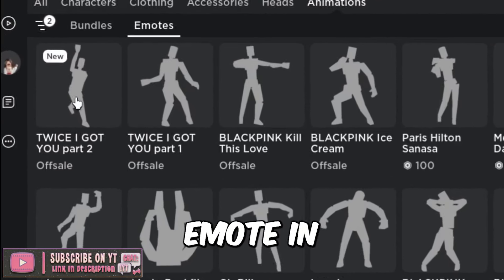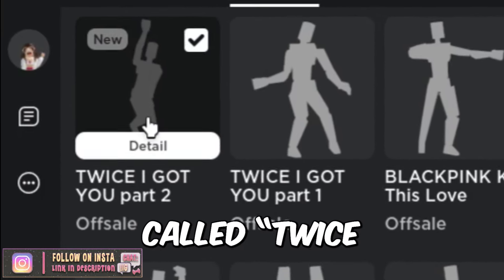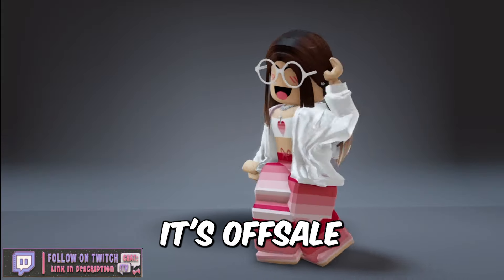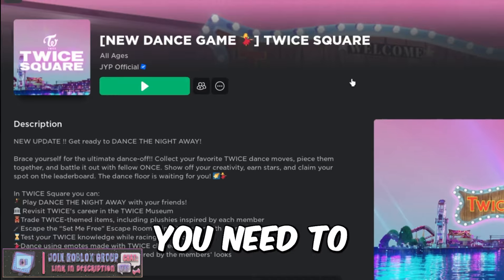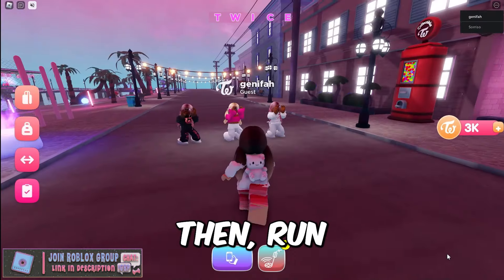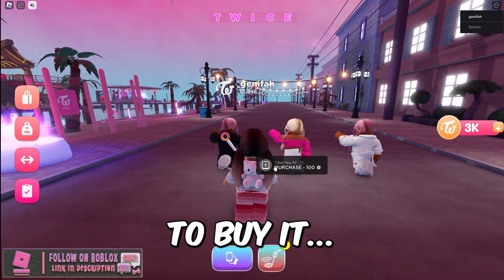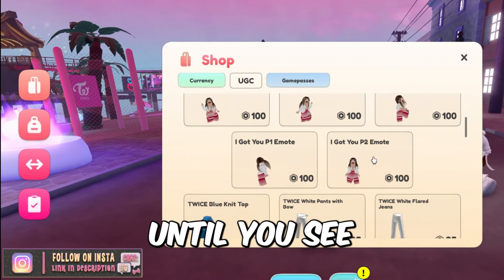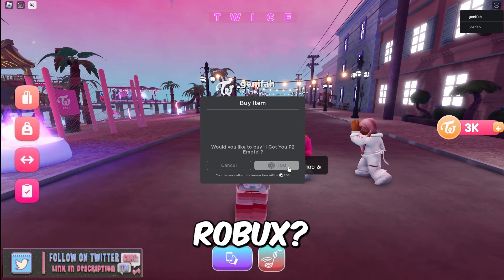How To Get NEW TWICE Emote PART 2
In this video, I'll show you how to get the NEW OFFSALE TWICE Emote called "I got you, Part 2"... Did you get Part 1?

Chapters:
0:00 Intro
0:12 How to get TWICE emote I got you Part 2 in Roblox
0:26 How to Get Twice Emote I got you Part 1 in Roblox

Roblox is an online game platform and game creation system that allows users to program games and play games created by other users. Founded by David Baszucki and Erik Cassel in 2004 and officially released in 2006, the platform hosts user-created games in many genres, such as racing games, role-playing games, simulations and obstacle courses, coded in the programming language Lua.  Roblox is free-to-play, with in-game purchases available through a virtual currency called "Robux". As of July 2020, half of all children aged 9-12 in the United States play Roblox weekly, with the platform having around 115 million active users. Roblox has received generally positive reviews from critics.